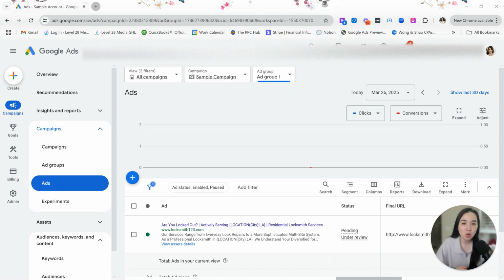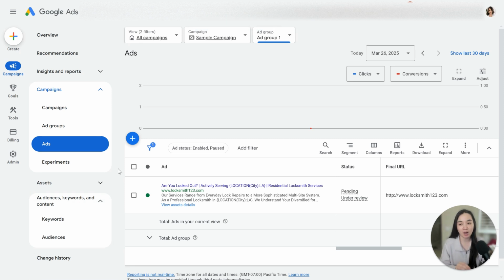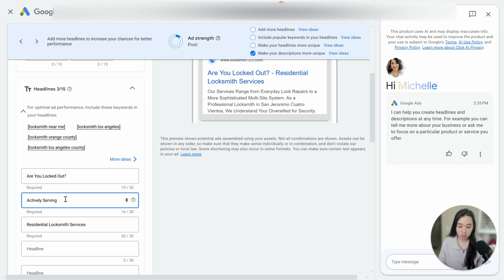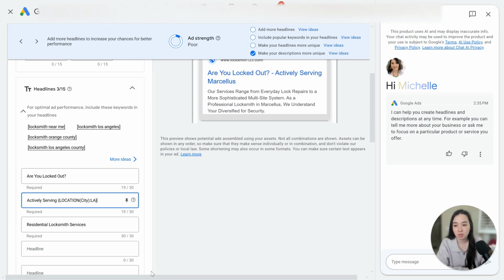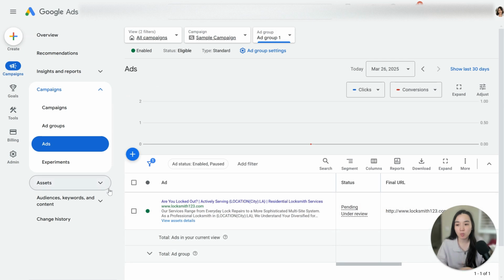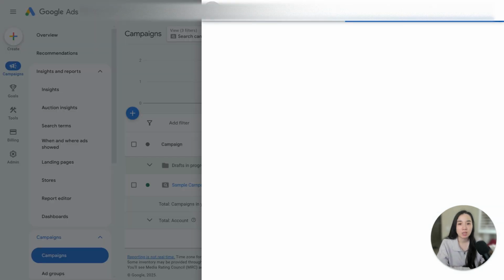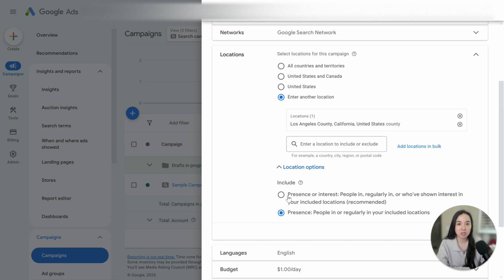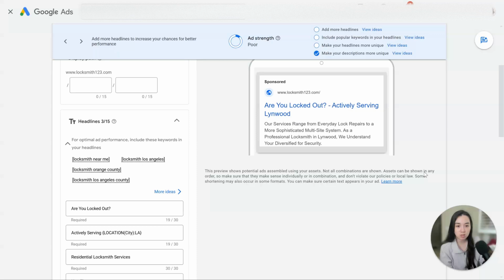Quickly Insert User Location in Ads (Easy Location Insertion Tutorial)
Want to make your Google Ads look hyper-local and more relevant to your audience?

If you're a local business looking to boost your click-through and conversion rates, this quick tip is for you!

In this video, I’ll show you how to use the Google Ads **Location Insertion** feature within responsive search ads—so your ad copy can dynamically show your end user’s actual location.

Any questions on using it? Drop them in the comments below.